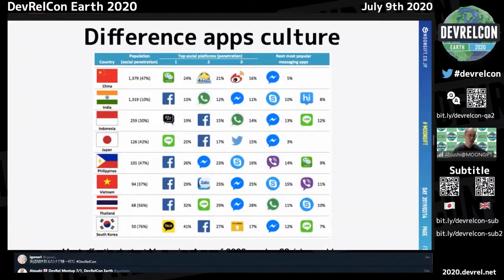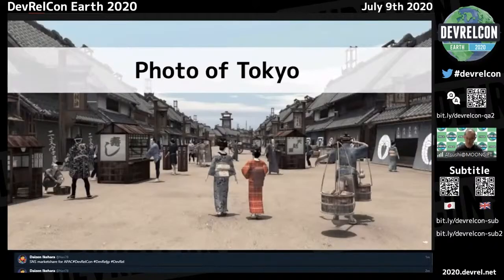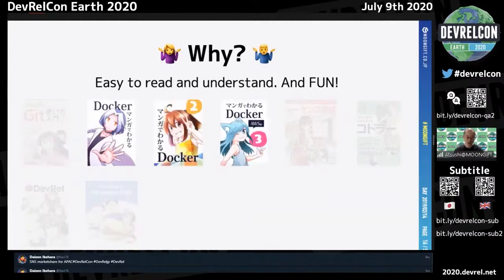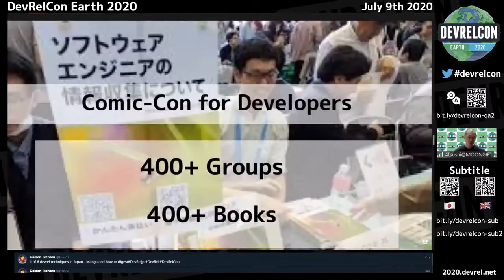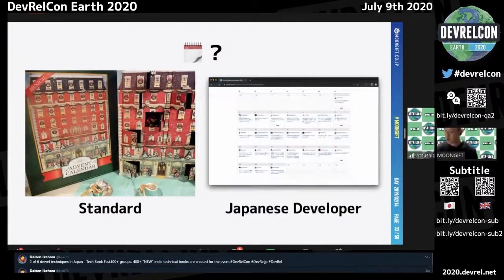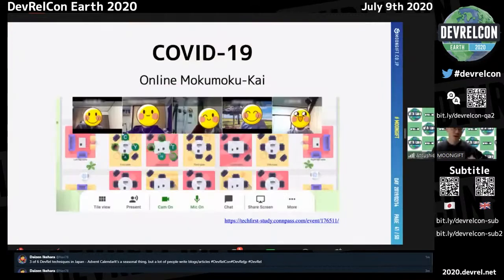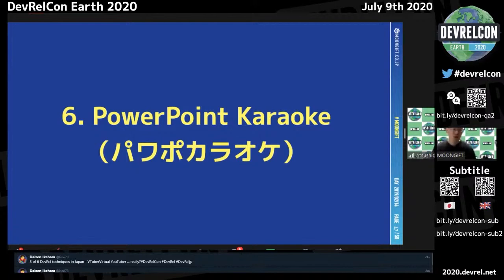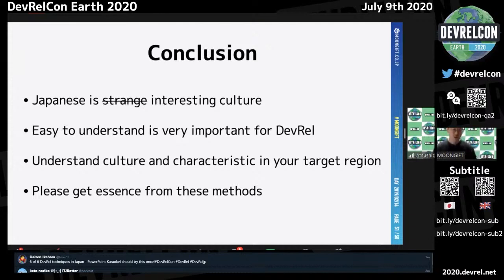Six new DevRel techniques from Japan -- Atsushi Nakatsugawa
What works in one country doesn't always work in another country. In Japan, there is a particular culture of developer relations that suits how developers and companies there work together.

Here, developer relations consultant Atsushi Nakatsugawa shares six your new techniques that have come to prominence in Japanese DevRel lately:

 * MANGA
 * Tech Book Fest
 * Mokumoku-Kai
 * Advent Calendar
 * VTuber
 * PowerPoint Karaoke